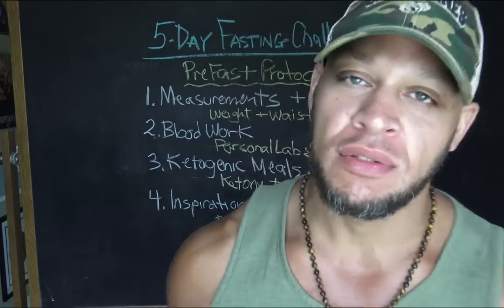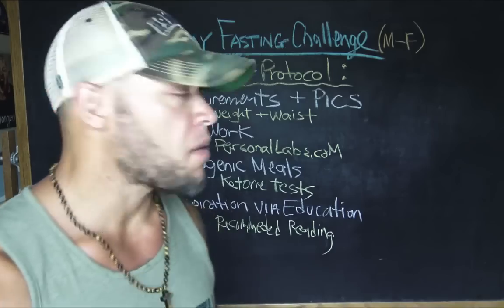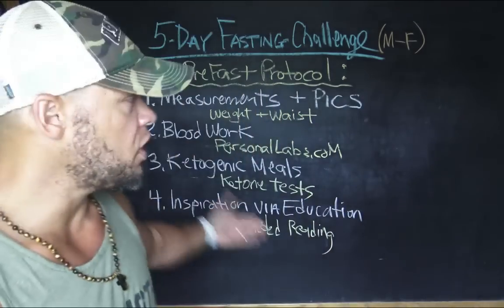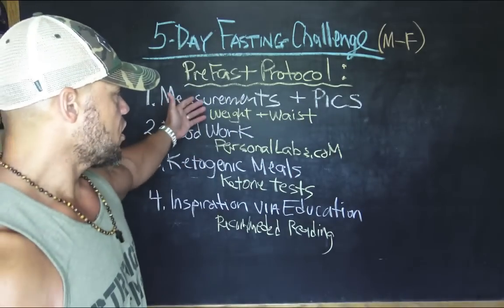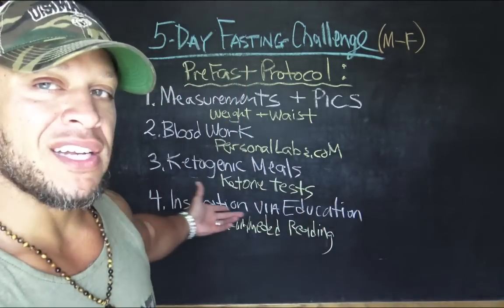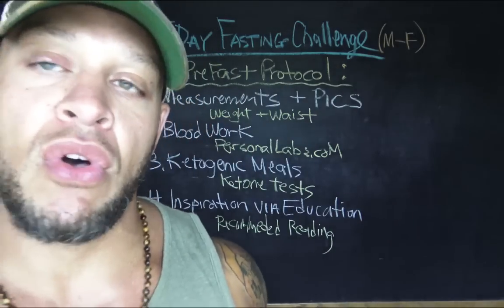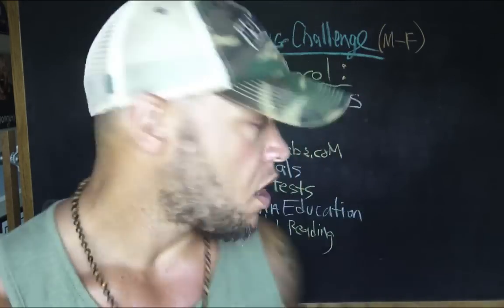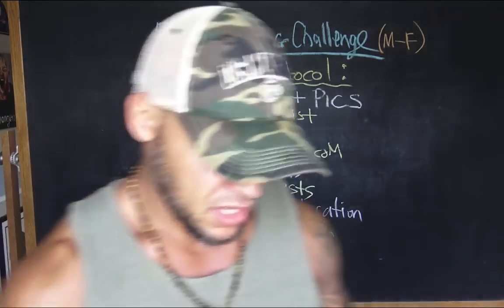How To Prepare For A Prolonged Fast (5 Day Fasting Challenge #2)